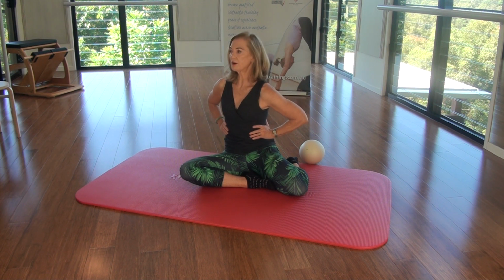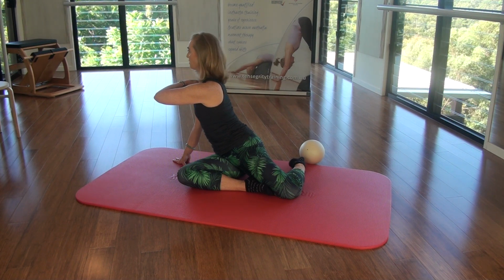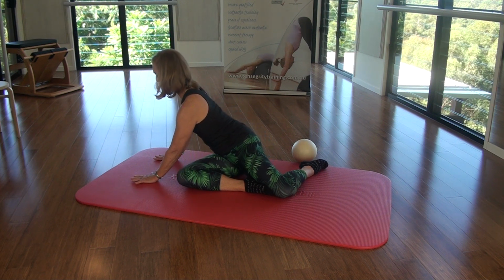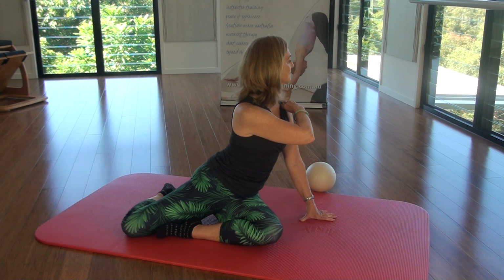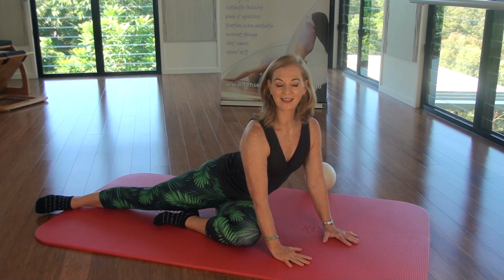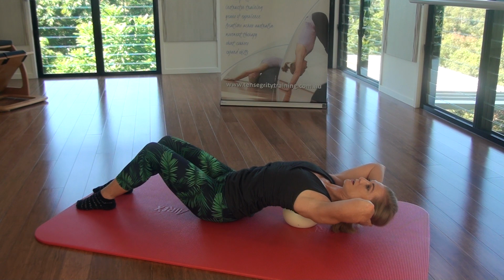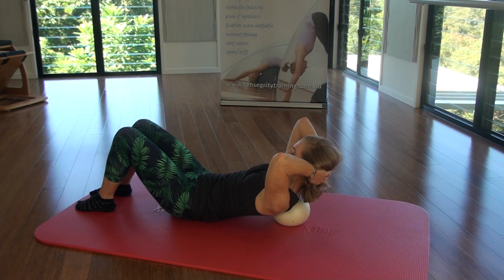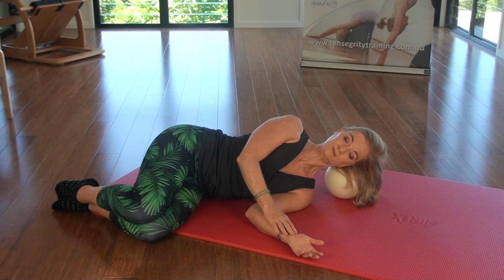A Twenty Minute Somatics Class with a Ball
This is a fantastic 20  minute sequence using the Somatic exercises and a "fitness/fascial ball'.   Any ball of about the size in this video can be used, but we are really happy with the firmness of the Yamuna balls.   This series of Somatic exercises can be done at home or added to your Pilates/yoga classes if you are a practitioner.   We find these are great for anyone and everyone!